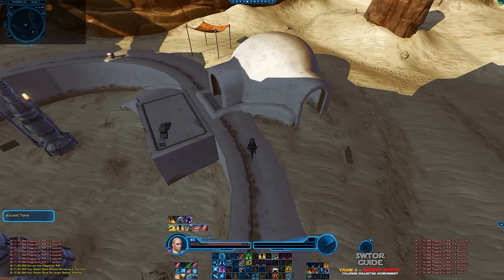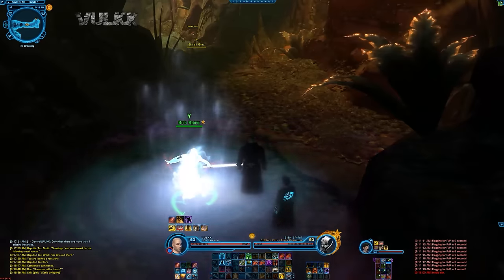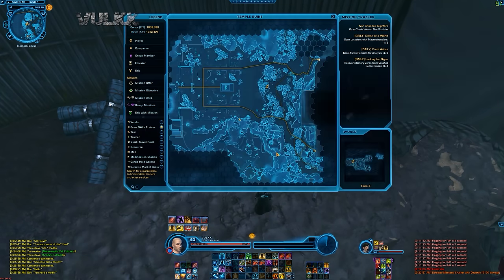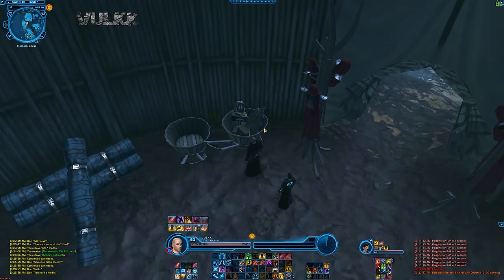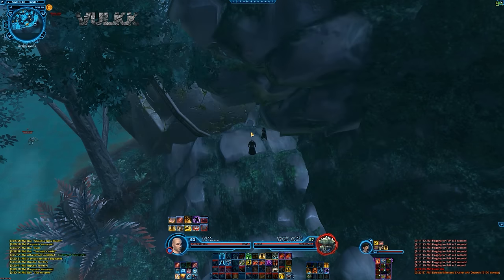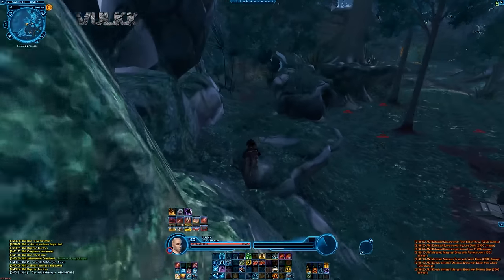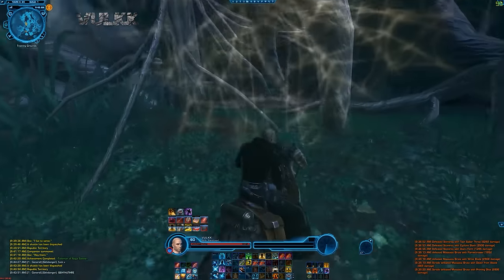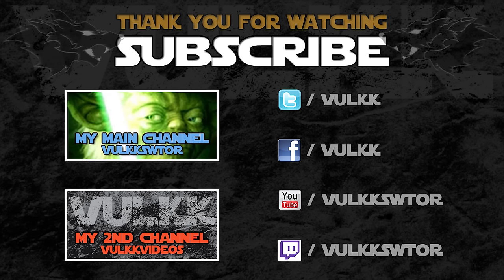SWTOR Guide - Yavin 4 Ancient Spirits & Talisman Collector Achievement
A Video guide for the Ancient Sith Spirits on Yavin 4 and the Talisman Collector Achievement + Spawning the Ancient Threat raid boss.

♠ Bookmark my Reff Link and support me if you buy your games from G2A

♥ SUPPORT my creations. Disable the AdBlocker on YouTube